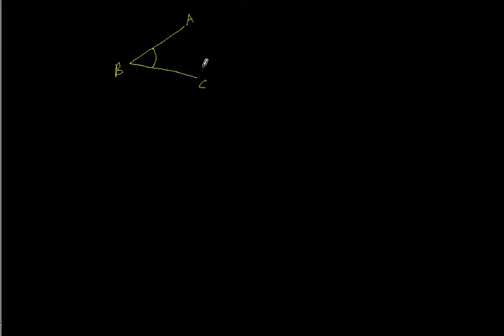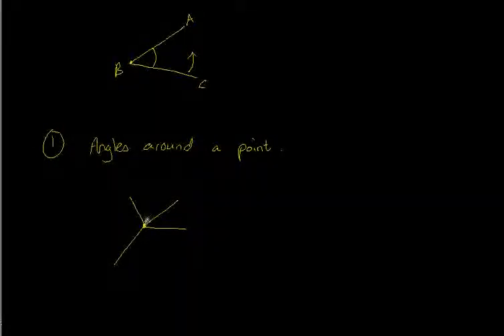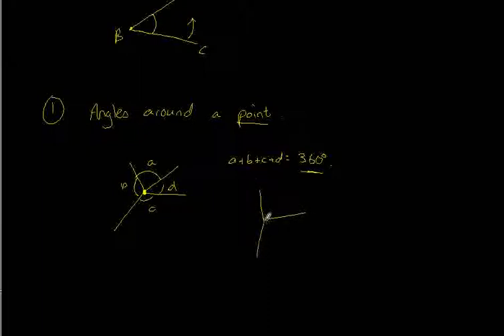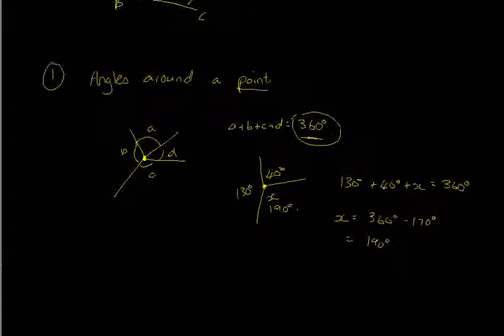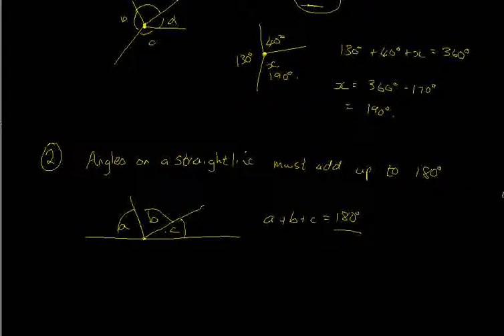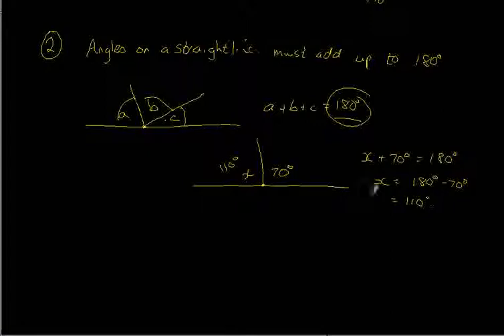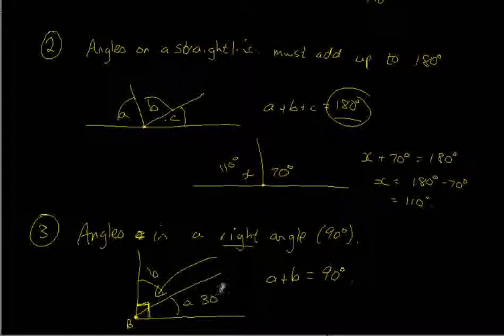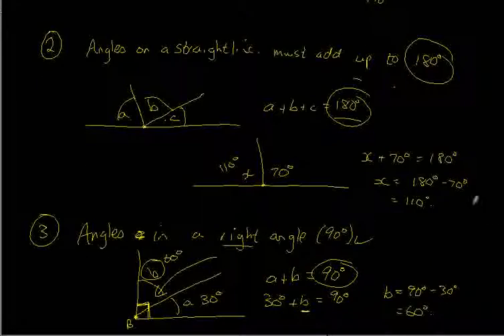Properties of angles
Just discusses angles around a point, angles on a straightline and angles in a right angle.